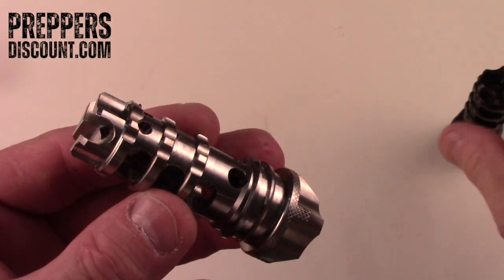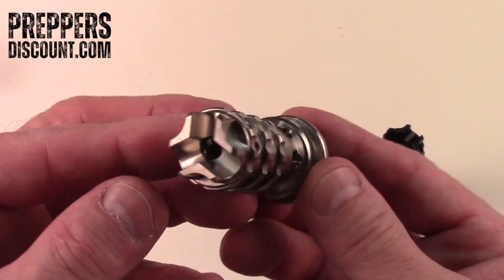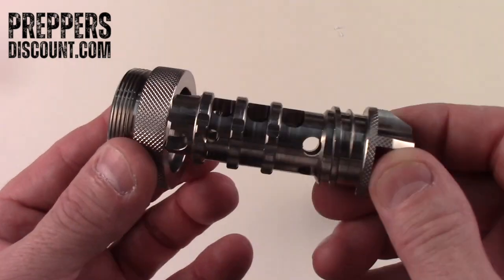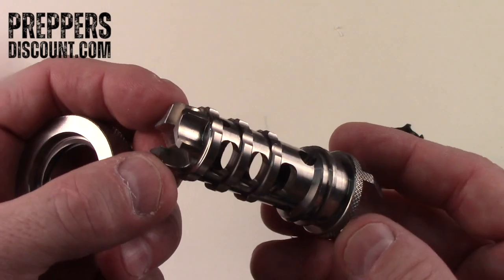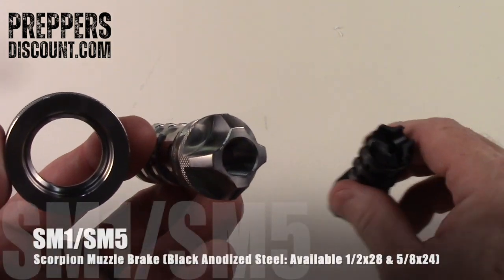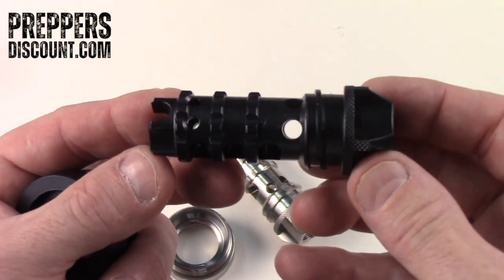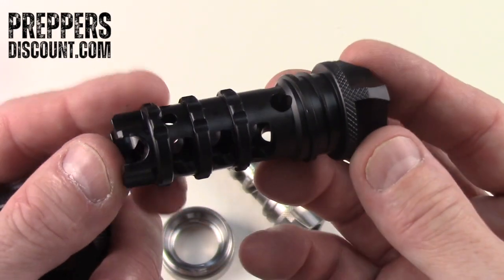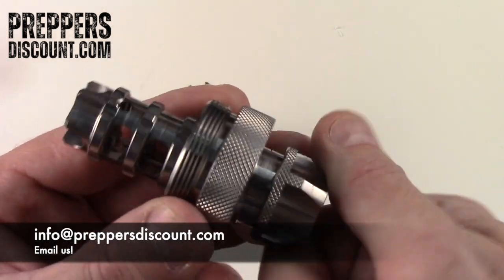Best Quality Titanium or Steel Firearm Muzzle Brake Quick Disconnect Least Recoil AR-15 .223 5.56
Get your Titanium Scorpion Muzzle Brakes and Quick Disconnects today!